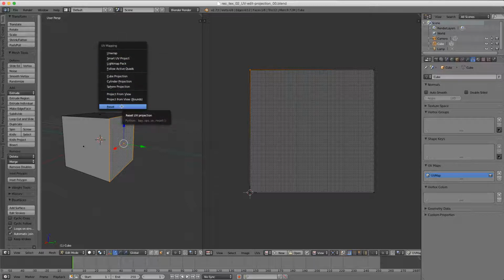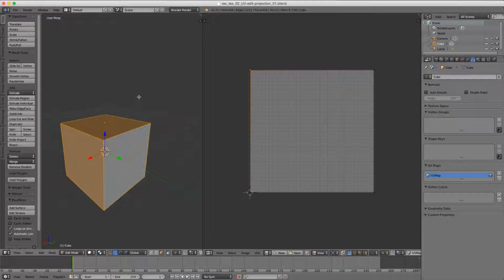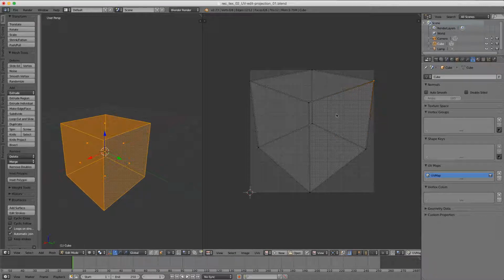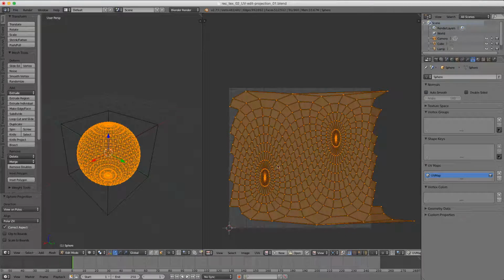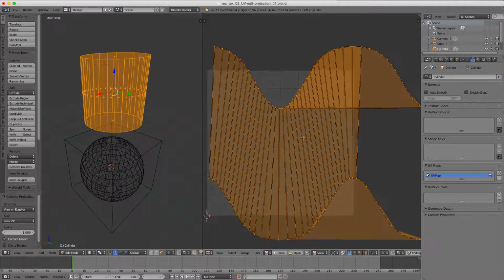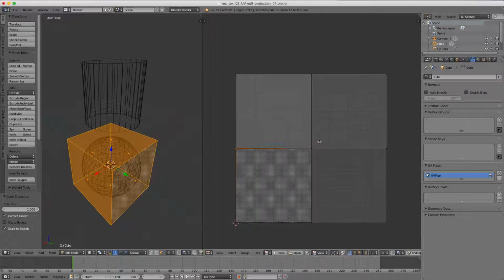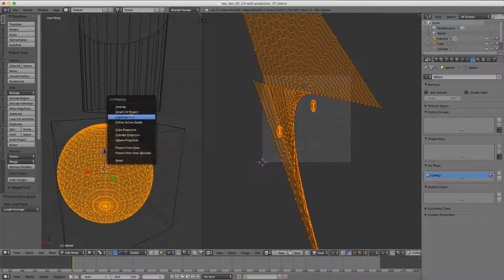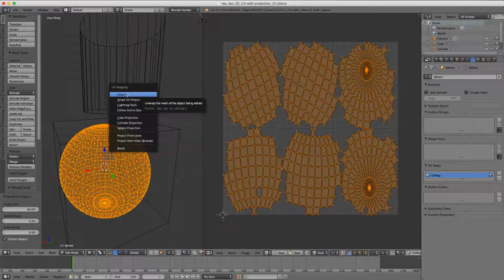6. Peatükk_Tekstuurimine_Osa 3